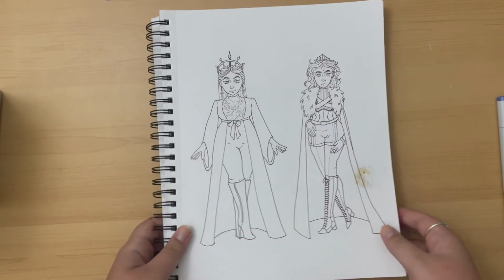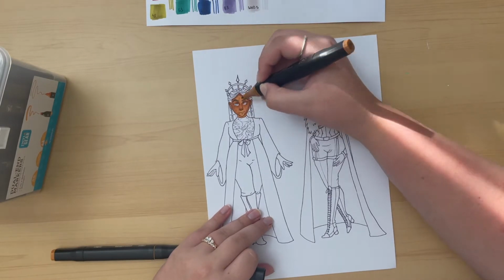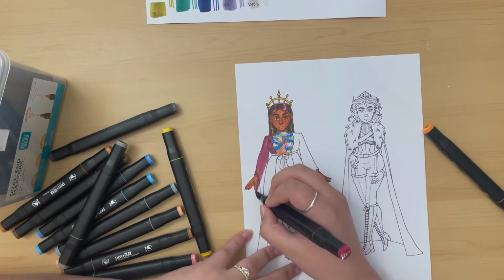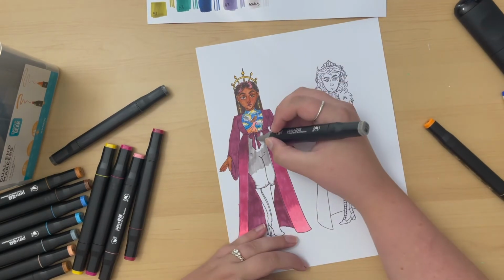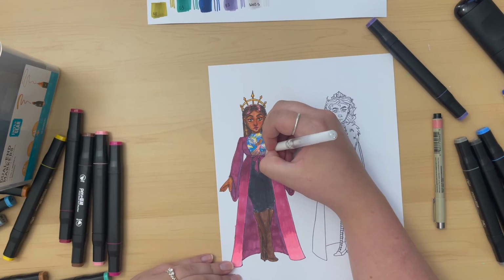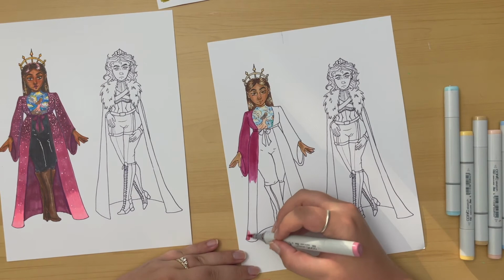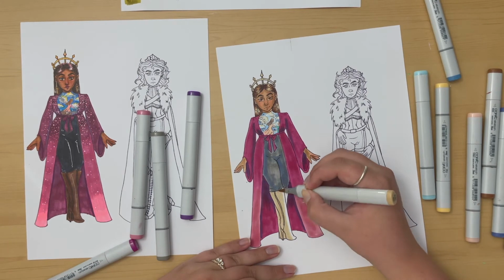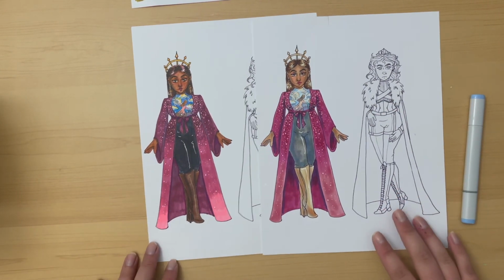☆☆☆ Pen and Gear Markers from WALMART vs Copic Markers ☆☆☆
Hey everyone I hope you like my video! You can also find more of my work on my instagram!

In this video I am coloring two versions of the same person, but the twist is I’m using Pen and Gear markers from Walmart to color one, and my copic markers to color the other. I am comparing these two and discussing the differences and strengths of each marker!

Also I have a ton of Fall and Halloween products listed on my Etsy!

☆☆☆ Instagram ☆☆☆: abigail.marie.arts ☆  @.marie.arts/
☆☆☆ Etsy ☆☆☆ AbigailMArts ☆  @igailMArts

Materials Used:
☆ X-press It Blending Cardstock
☆ Copic Markers
☆ Micron Fineliner
☆ Pen and Gear Markers - Cannot be found on website
☆ Gellyroll White Gel Pen